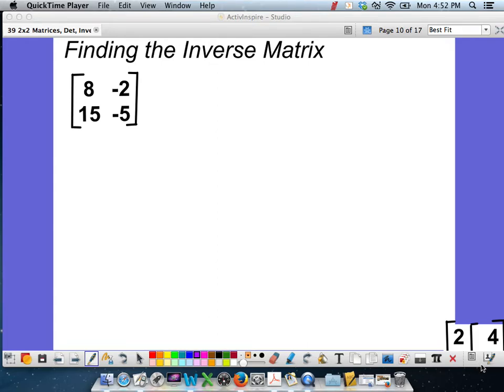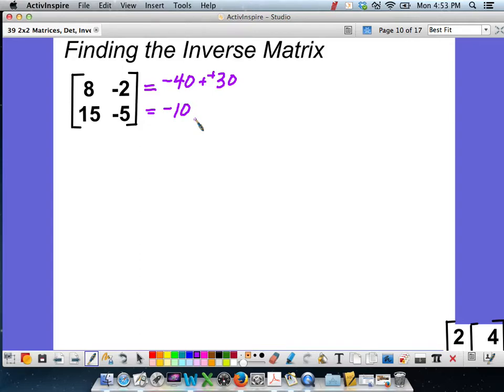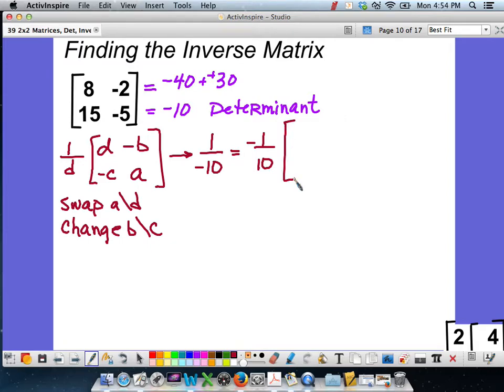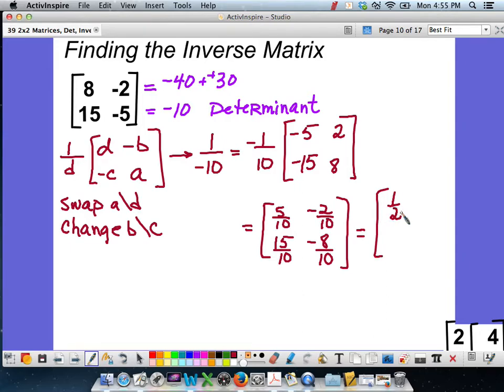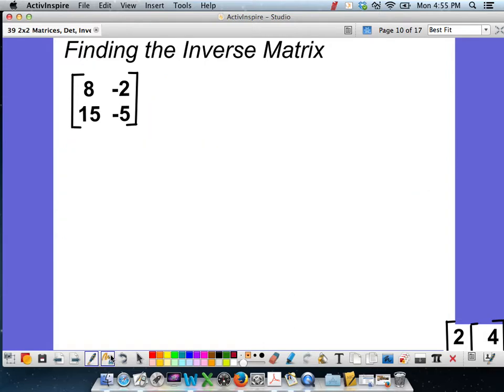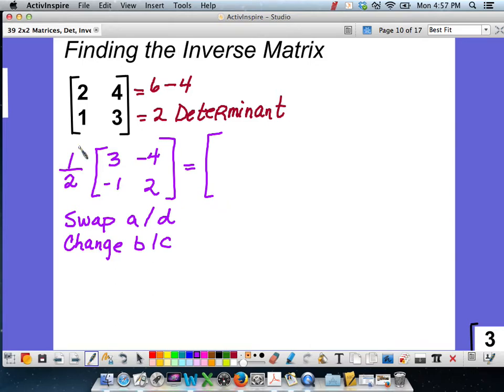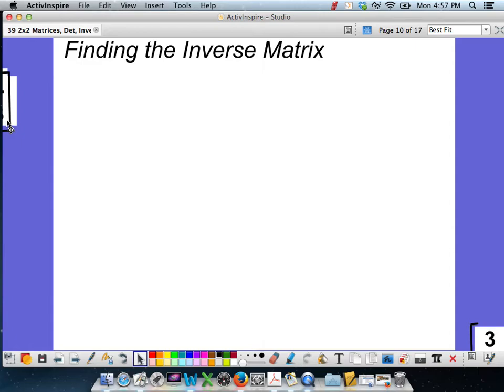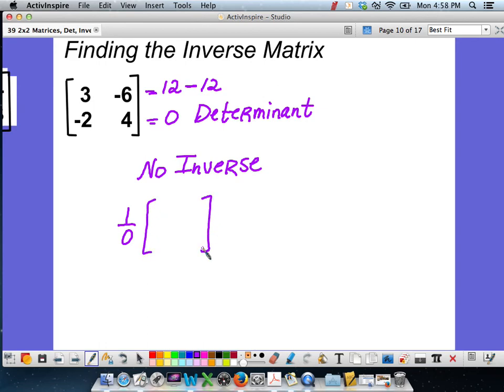Matrices 2x2 Inverse